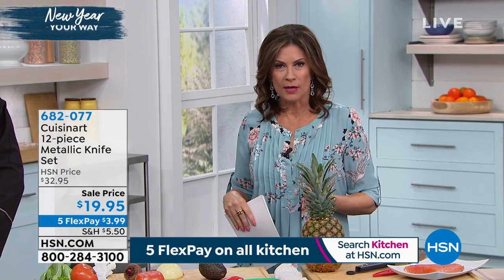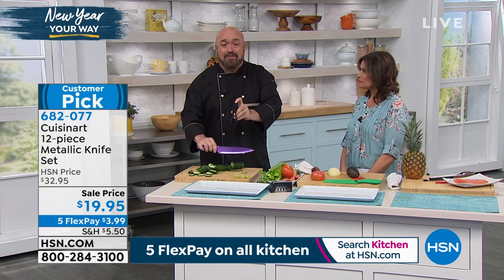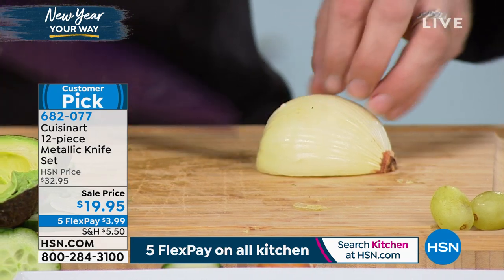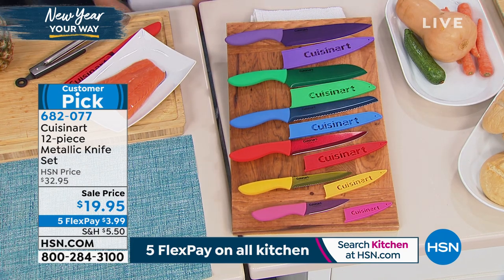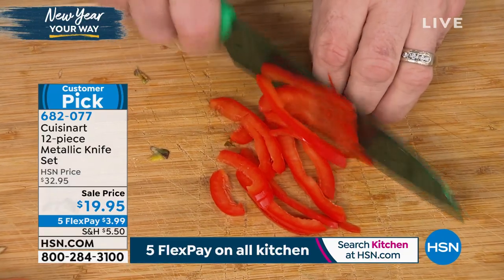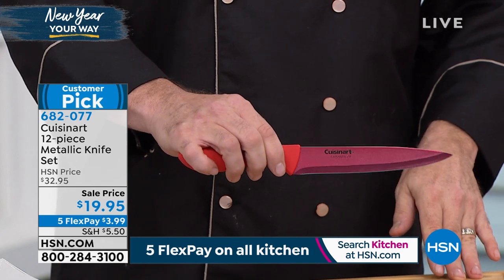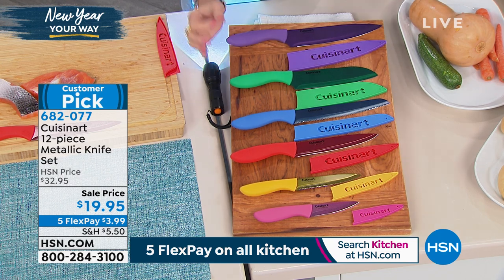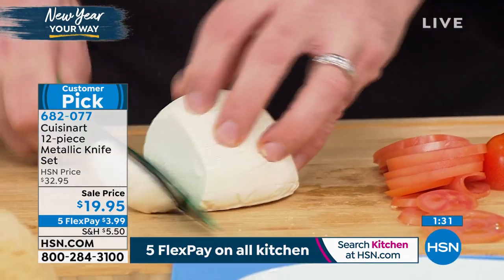Cuisinart 12piece Metallic Knife Set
Make your prep duties fun with colorful knives. Each of the 6 knives come with a blade guard for safe keeping, making it a complete set that's perfect for any chef's ability  novice or professional.

    8" Chef knife with blade guard
    8" Break knife with blade guard
    7" Slicing knife with blade guard
    7" Santoku knife with blade guard
    5" Utility knife with blade guard
    3.5" Paring knife with blade guard